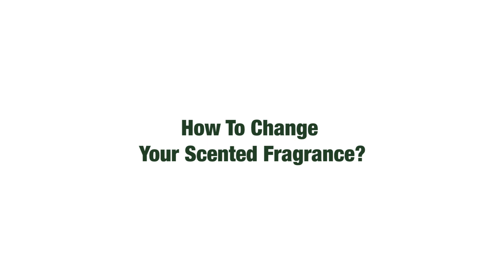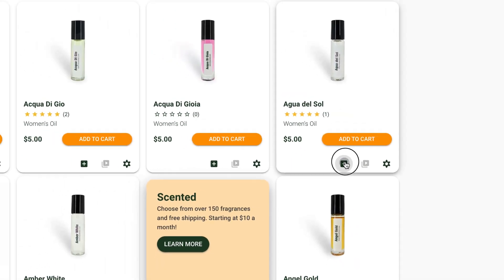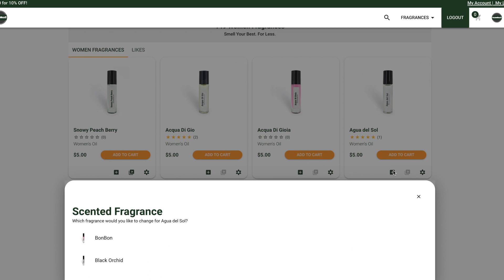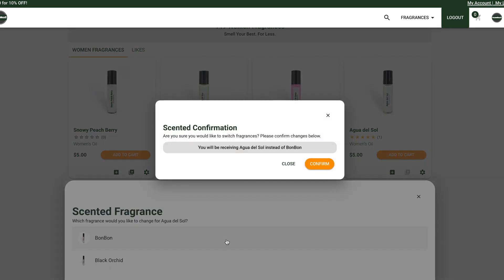How To Change Your Scented Fragrances?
Today you learn how to change your Scented Fragrances.